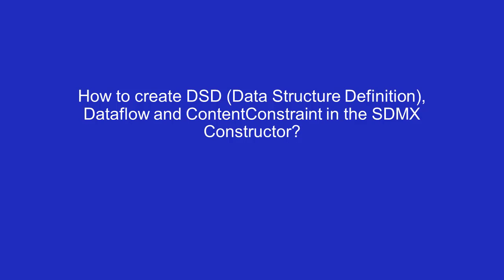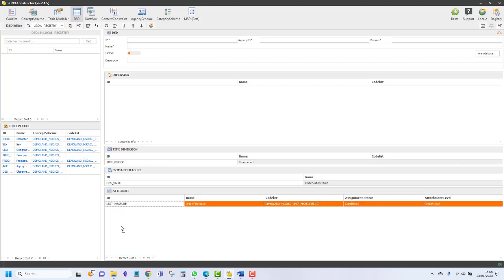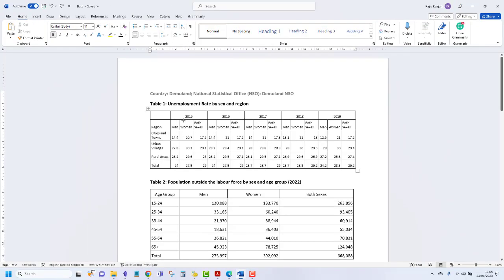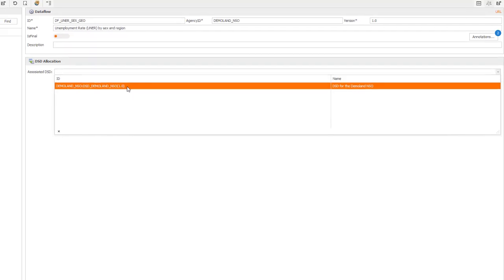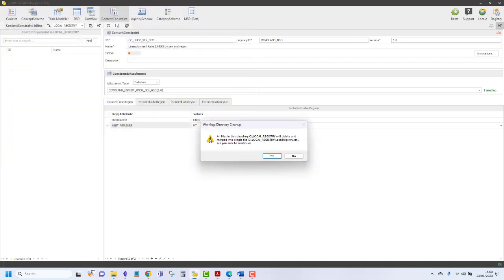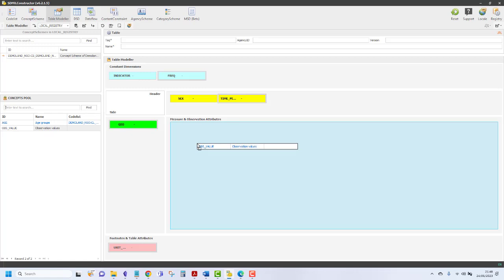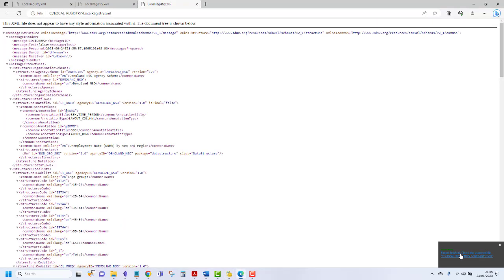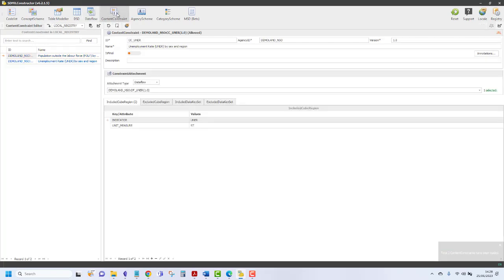SDMX Constructor: DSD, Dataflow, and ContentConstraint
Gain expertise in creating CDSD, Dataflow, and ContentConstraint individually and in one go with the Table Modeller feature of SDMX Constructor, as demonstrated in this video.